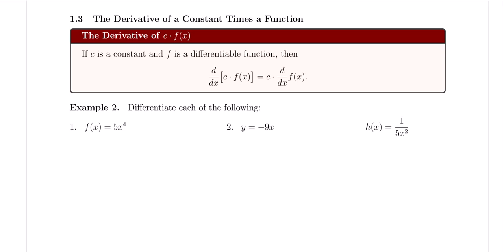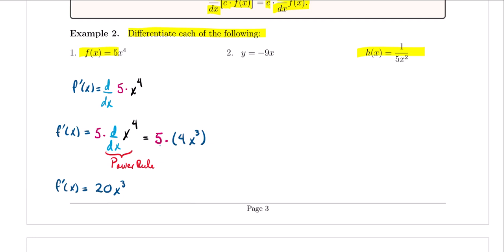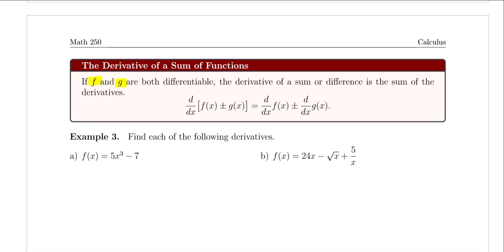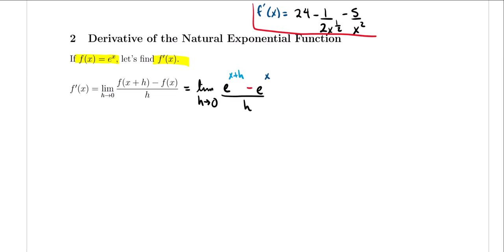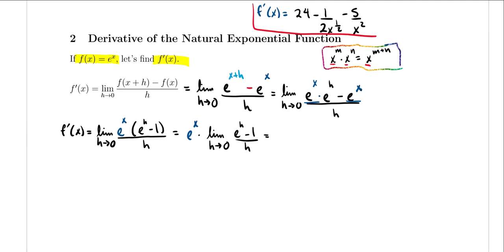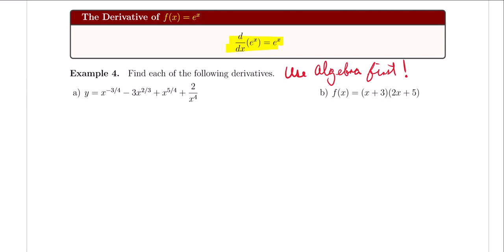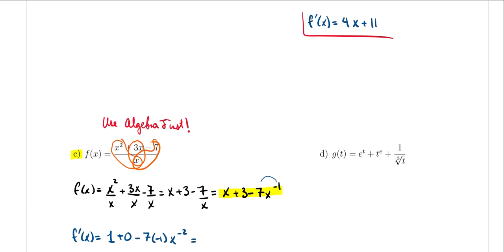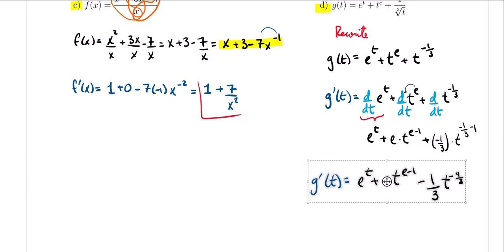3.3 Rules of Differentiation Part 2